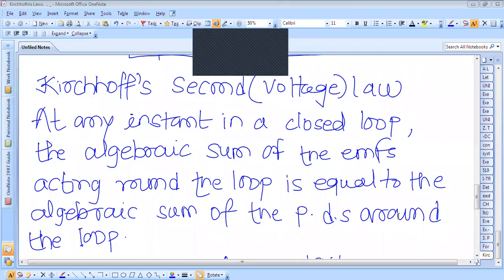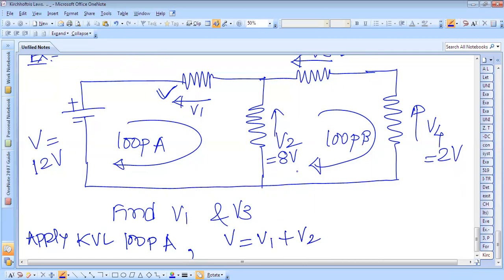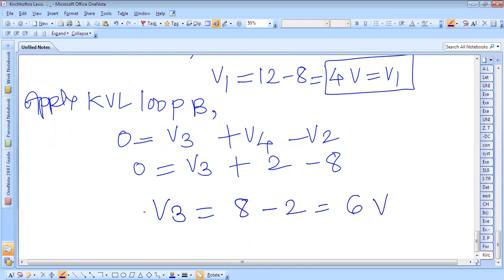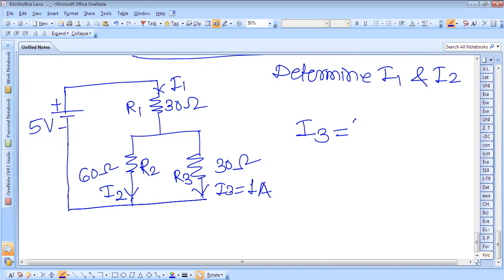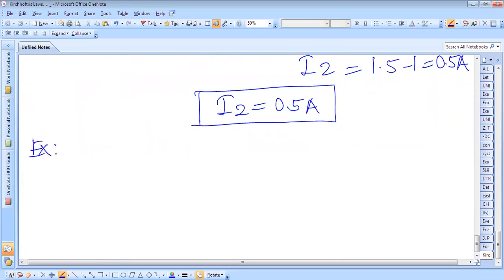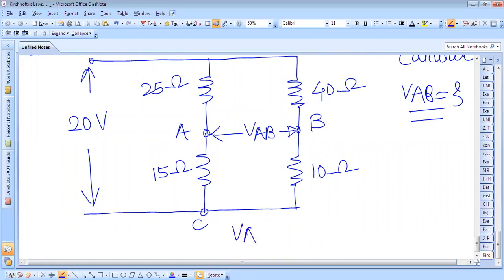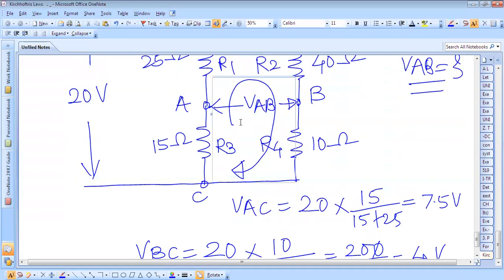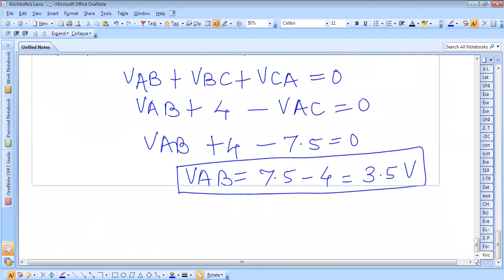Kirchhoff's Voltage Law